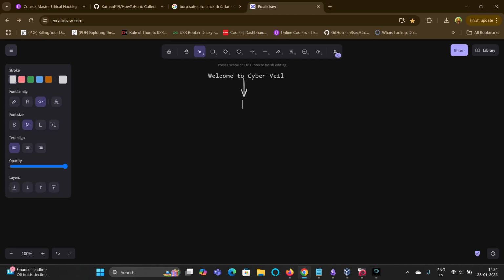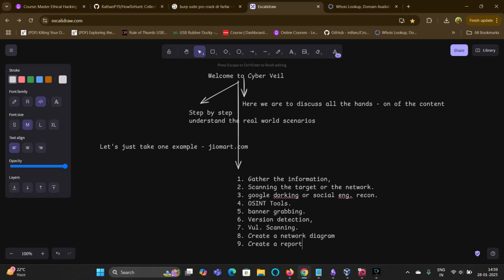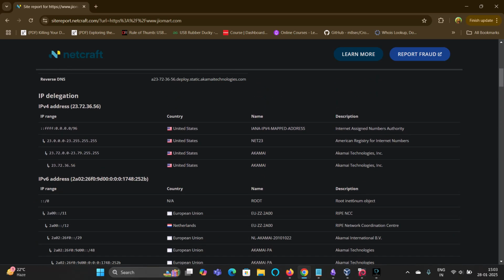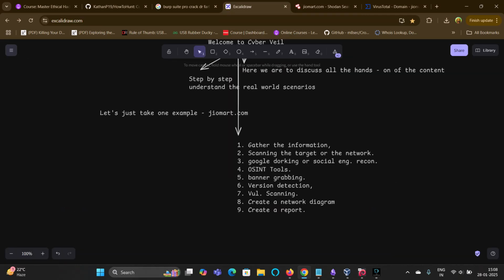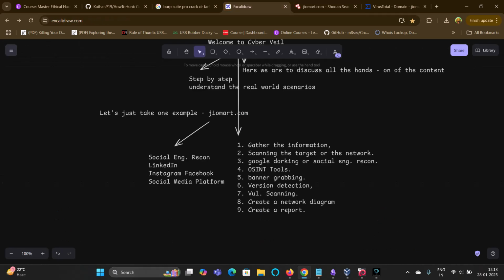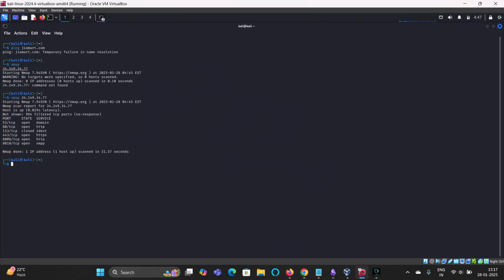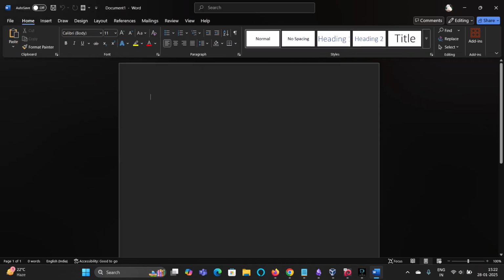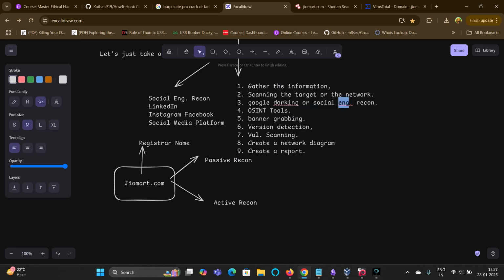Hands-On Masterclass: Practical Ethical Hacking for Beginners 🚀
Ready to take your ethical hacking skills to the next level? 🔥 Dive into this comprehensive hands-on session covering everything we’ve learned so far in CEH v13! From reconnaissance to scanning and beyond, we’re tackling real-world hacking scenarios step by step. 💻⚡

✅ Full practical walkthrough of all covered topics.
✅ Real-world tools & techniques for ethical hacking.
✅ Tips and tricks for mastering hacking concepts.
✅ An engaging learning experience for aspiring ethical hackers.

Whether you're revising or catching up, this session is packed with practical insights and actionable skills. Let’s learn, experiment, and grow together in this exciting field of cybersecurity! 🌐